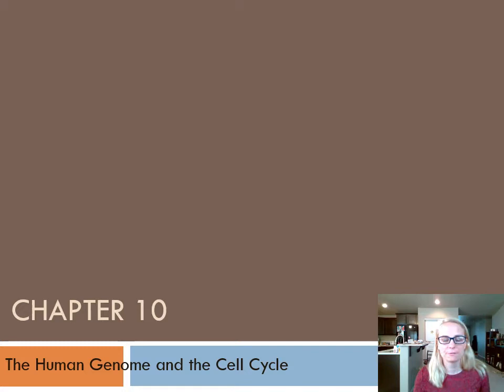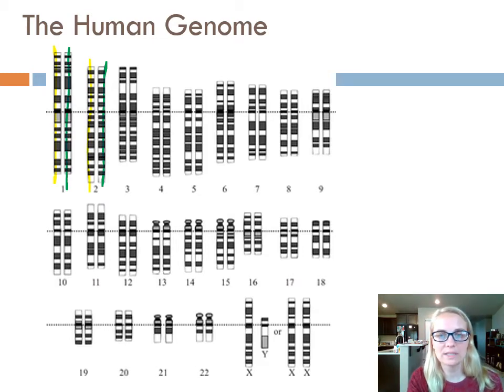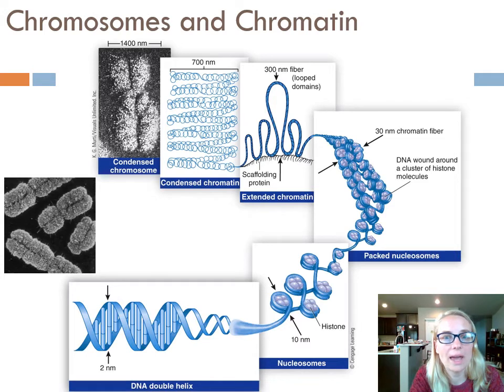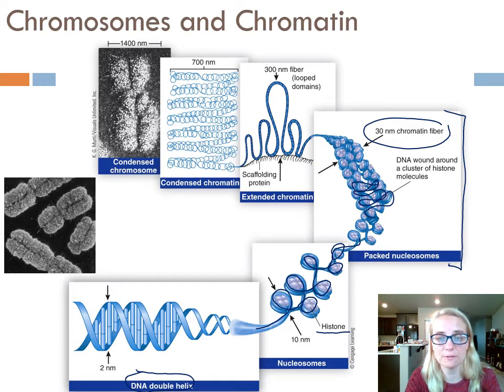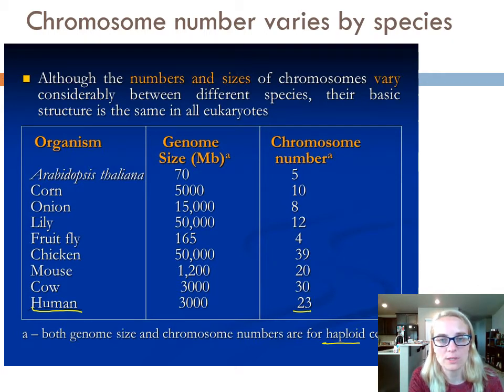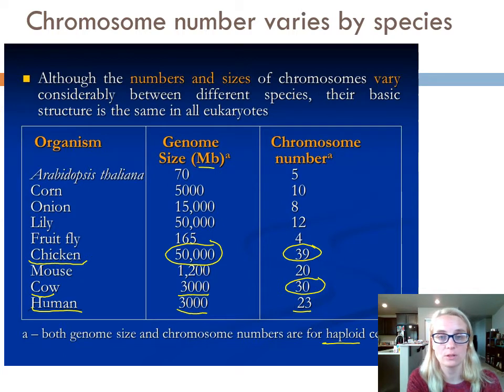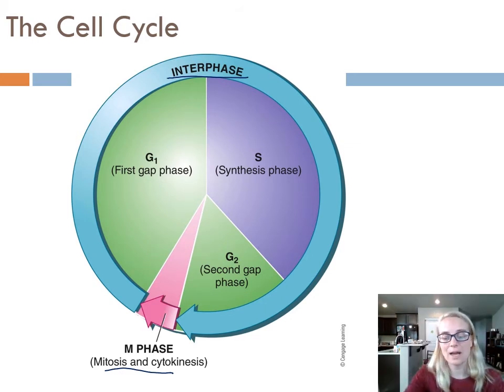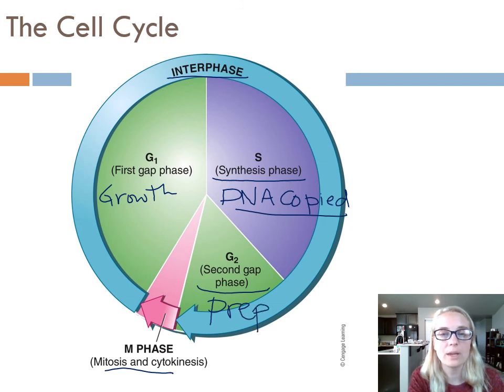CH 10 Intro and Cell Cycle